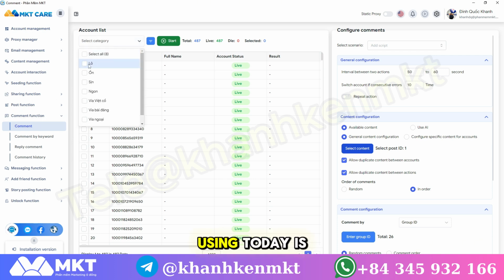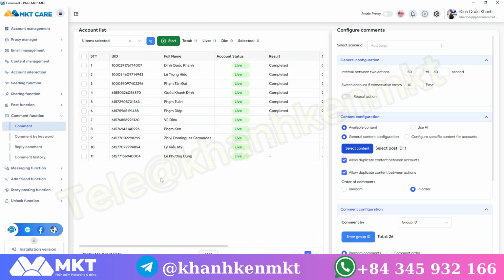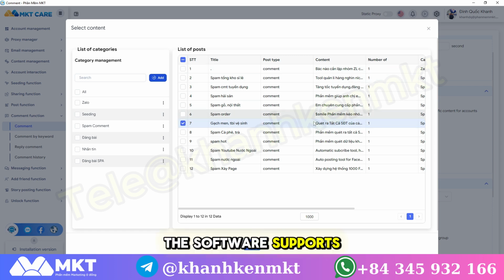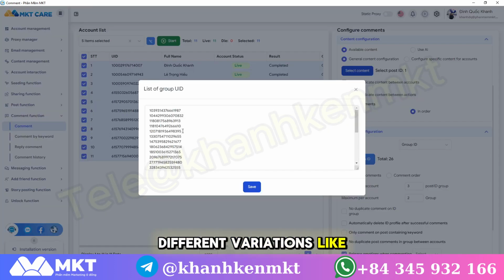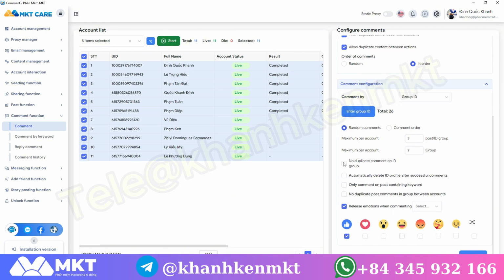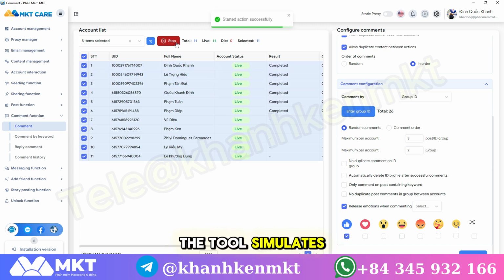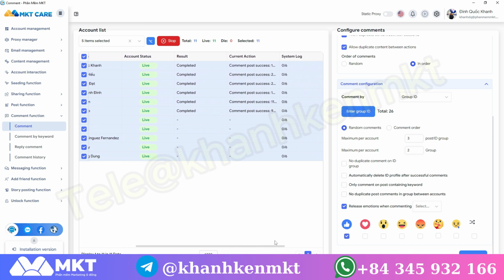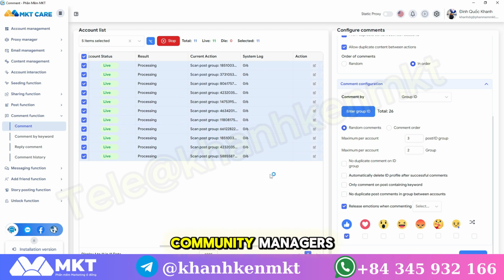How To Auto Comment On Facebook Ads | Tool Spam Facebook Comment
In this video, I will show you how to automatically comment on Facebook ads using a powerful automation tool. Whether you're looking to increase engagement, promote your offer, or drive traffic with strategic spam-style comments, this method will help you automate the entire process.

You’ll learn how to:

Add and manage multiple Facebook accounts

Use proxies to keep accounts safe

Set up comment content using spin format

Target any Facebook ad post URL

Watch till the end to see a live demo of how the tool works in real time, interacting with Facebook ad posts across multiple accounts using unique IPs and browsers.

Here are 5 hashtags specifically tailored to the **spam comment** niche that align with your video topic:

These are optimized to reach viewers interested in automation, blackhat marketing, or aggressive engagement tactics. Let me know if you want hashtags in Vietnamese or for another platform.